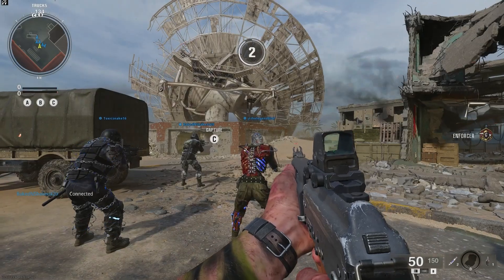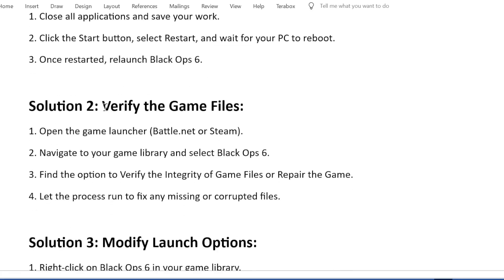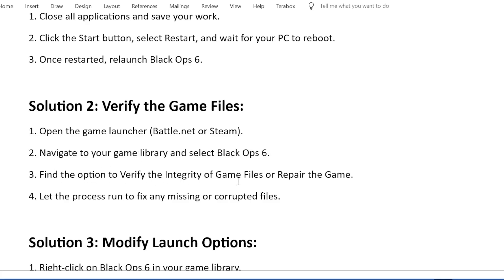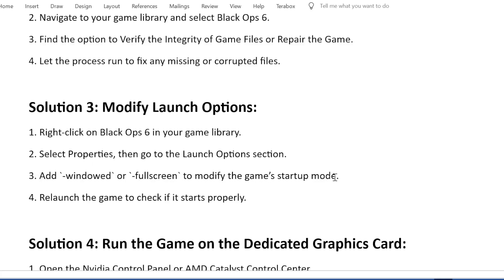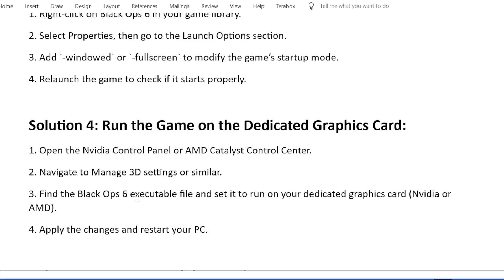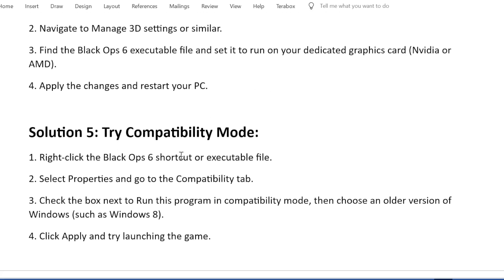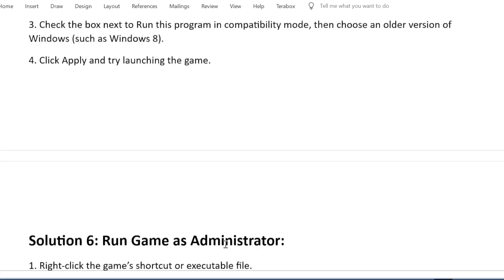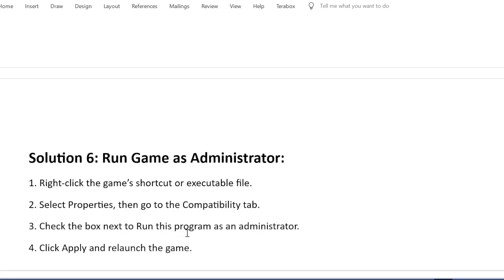Fix Black Ops 6 Not Launching/Won't Launch On PC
How to Fix Black Ops 6 Not Launching/Starting on PC

If Black Ops 6 is not launching or starting on your PC, here are some step-by-step solutions to get it working.

Restart PC:
Sometimes, a simple reboot clears out temporary system issues. Restart your PC and relaunch the game to see if it works.

Verify the Game Files:
Verifying game files can repair missing or corrupted files. Use your game launcher’s repair option to resolve file-related issues.

Modify Launch Options:
Changing the game’s launch options to windowed or fullscreen can fix display issues that prevent the game from starting.

Run the Game on the Dedicated Graphics Card:
Ensure the game uses your dedicated graphics card (Nvidia or AMD) for better performance and to avoid startup problems caused by integrated GPUs.

Try Compatibility Mode:
Running the game in compatibility mode for an older version of Windows may resolve issues caused by incompatibility with the current OS.

Run Game as Administrator:
Running Black Ops 6 as an administrator ensures it has the required permissions to function properly and avoids access-related errors.

Timestamps:
00:00 Problem Overview
00:06 Restart PC
00:23 Verify Game Files
00:47 Modify Launch Options
01:08 Run Game on Dedicated Graphics Card
01:33 Try Compatibility Mode
01:58 Run Game as Administrator